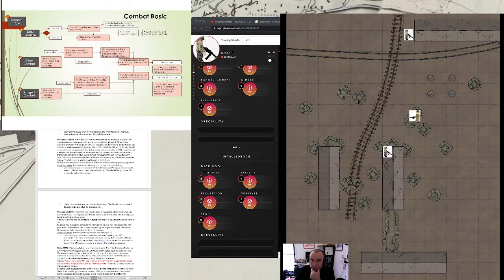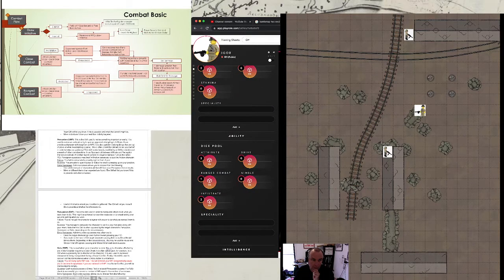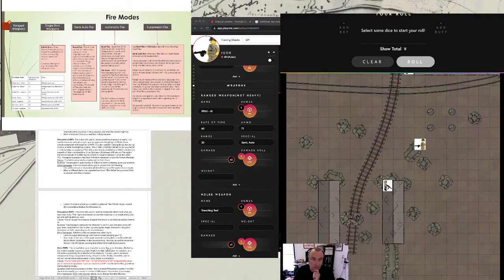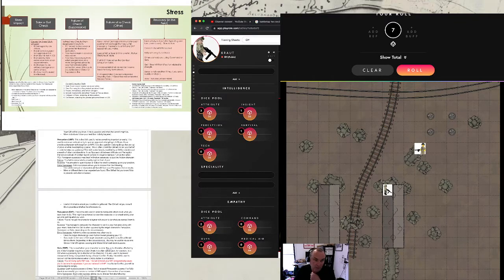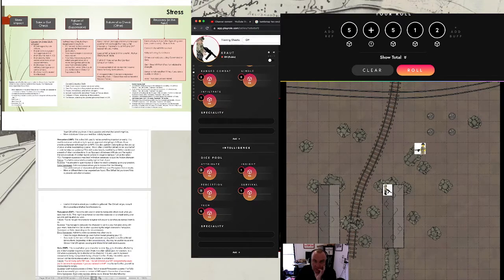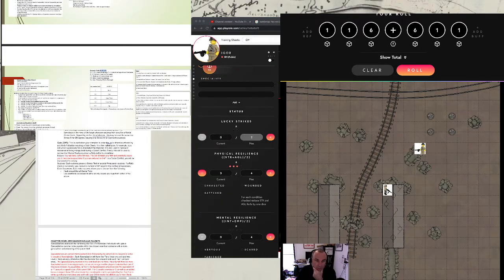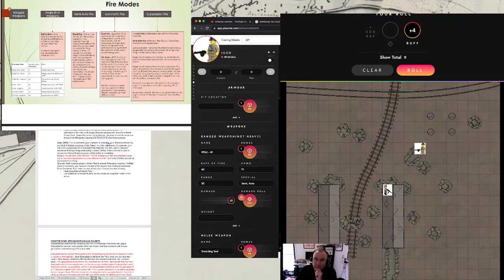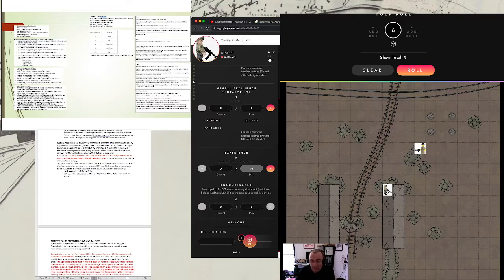Basic Combat Run Through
Basic War Stories Combat